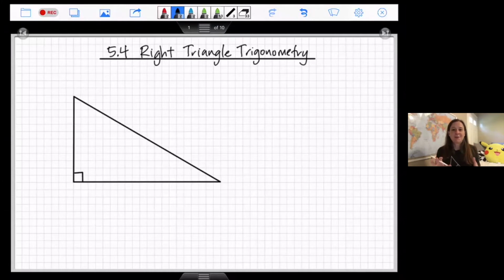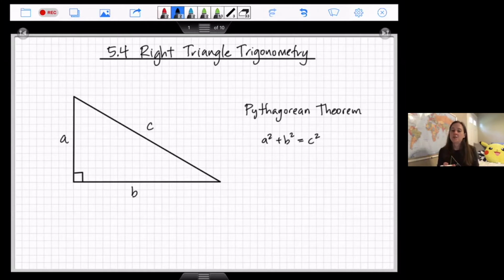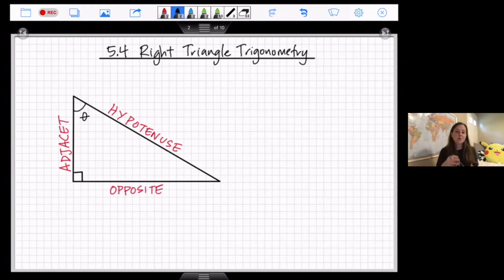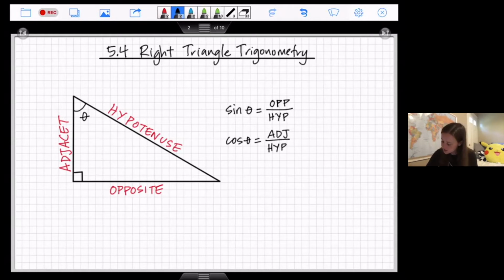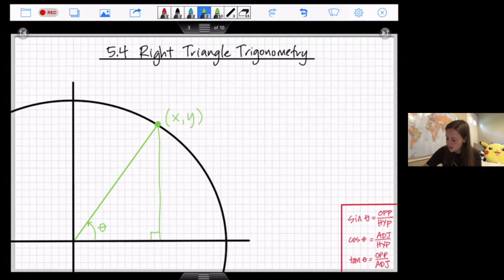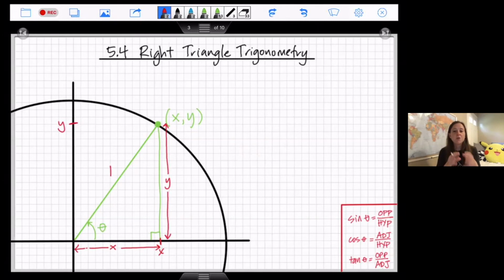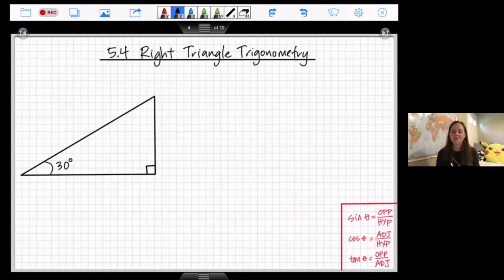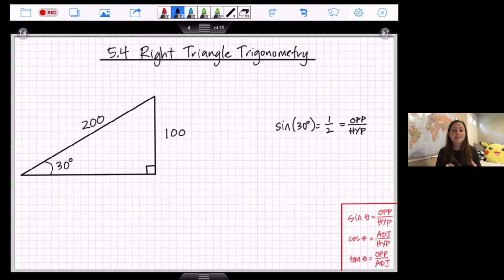MAT 130 5.4 Right Triangle Trig Intro